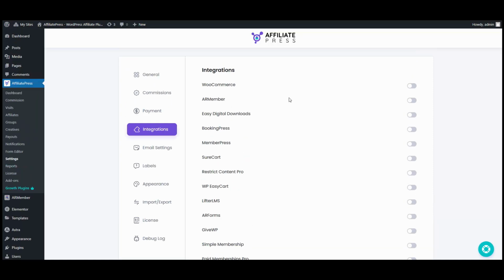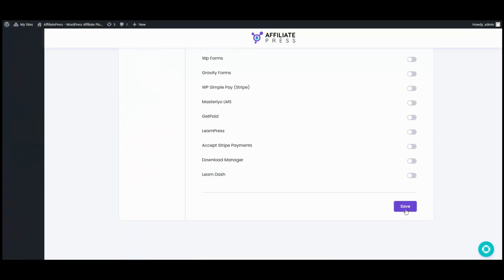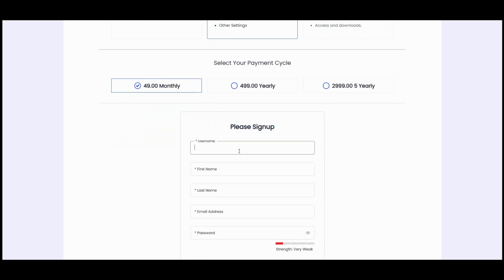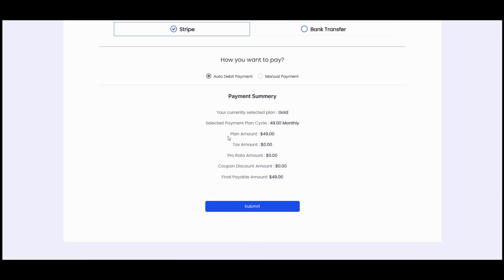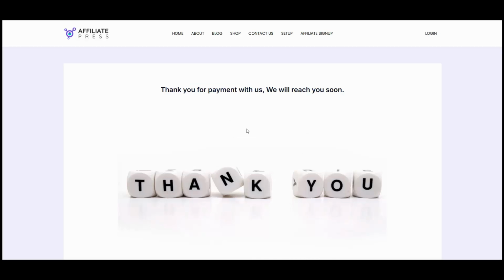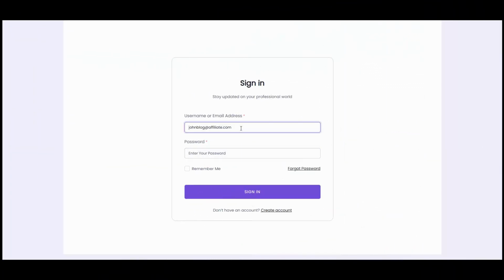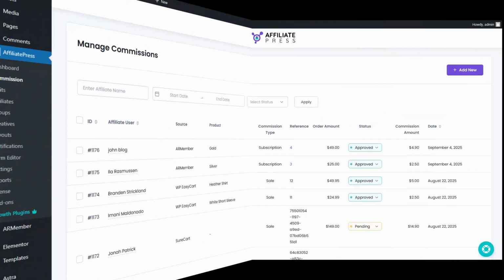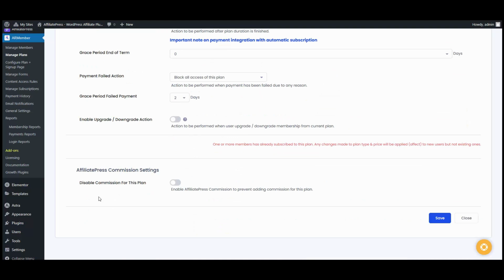How to Integrate ARMember With AffiliatePress | Quick Setup Guide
Looking to connect AffiliatePress with ARMember effortlessly? In this tutorial, I’ll walk you through the complete setup process so you can start managing commissions, affiliates, and membership sales smoothly.

Inside this video, you’ll learn:

🔹 How to navigate the AffiliatePress Settings & Integrations tab.
🔹 Enabling ARMember integration and configuring commission rules.
🔹 Viewing affiliate users and tracking customer purchases.
🔹 Checking commissions earned from ARMember products.
🔹 Accessing the Affiliate Panel to review commission records.
🔹 Managing product-specific commission settings inside ARMember plans.

Whether you’re selling memberships or subscriptions, this guide helps you properly sync AffiliatePress with your ARMember plans for a seamless affiliate commission workflow.

💬 Got questions about ARMember or AffiliatePress integration? Drop them in the comments below!